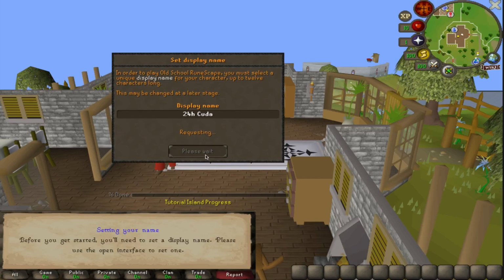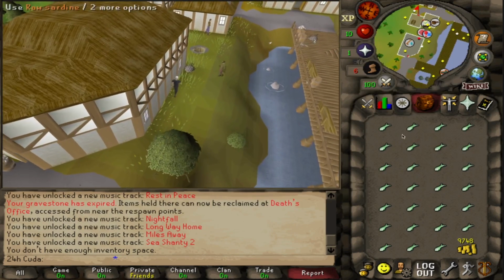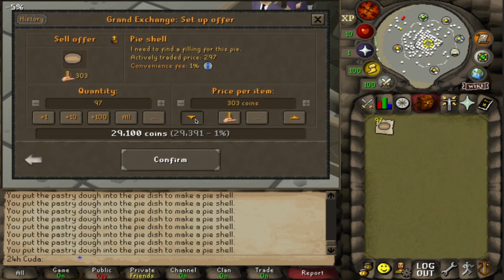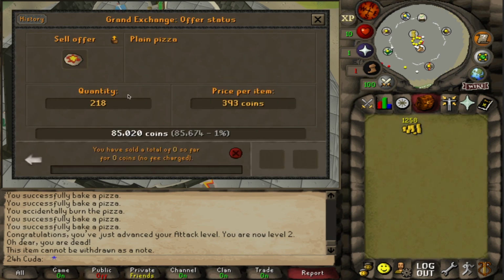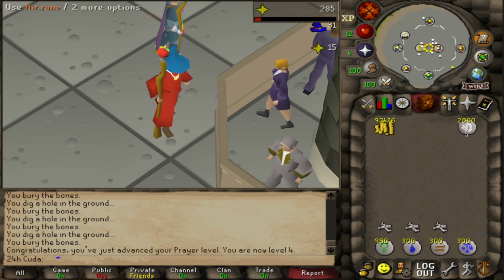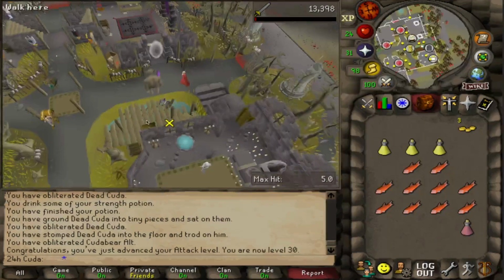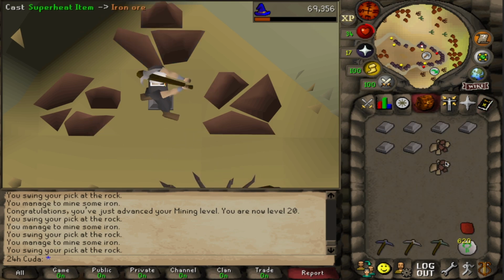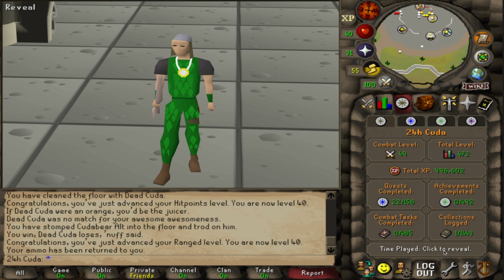How Far Can You Progress on a F2P OSRS Account in 24 Hours?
Hi, and welcome to a new one-off video.  In this video, I create a brand new from-scratch OSRS account and see how far I can progress.  What can we accomplish in just 24 short hours?

HUGE THANKS to our Channel Members 👇
OSRS Tier:
KittyLynne
Mad hatter

RS2 Tier:
BoogieNights
Penguin Meat

RSC Tier:
MichaelIAB
Kurtis
Nory's Stories
FSG Brando